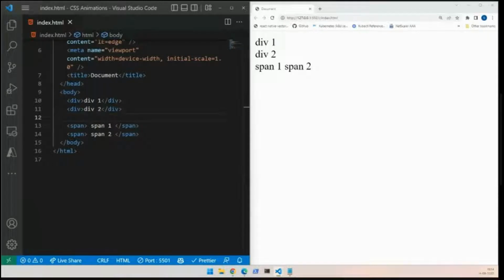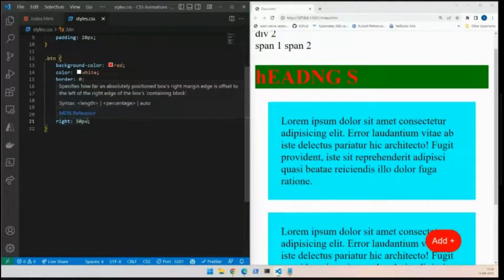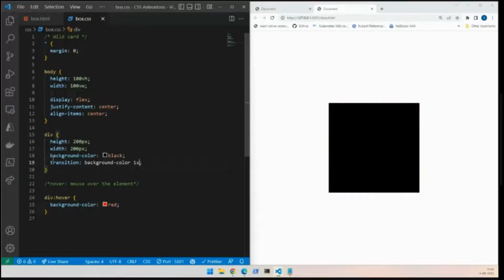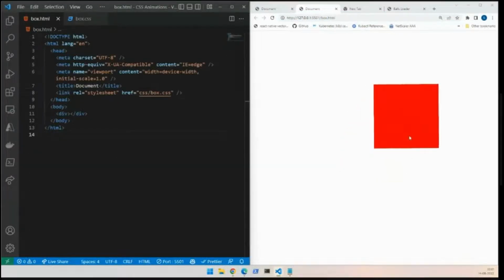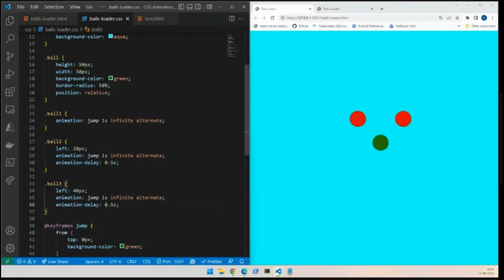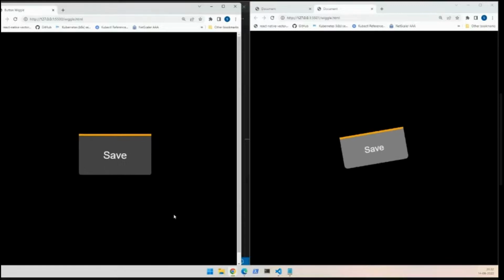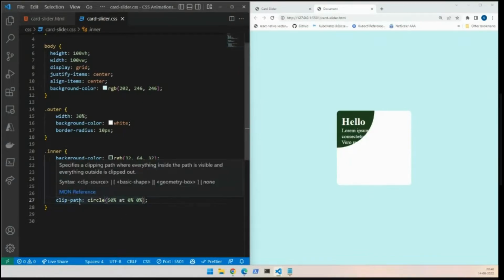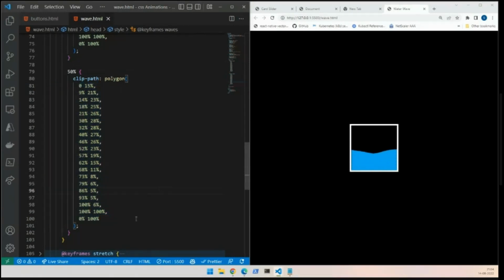Introduction to CSS Animation Masterclass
Learn the CSS Advanced concepts such as Tranformations, Transitions and Animations. A 2 hour masterclass to learn to design any animation you can imagine.